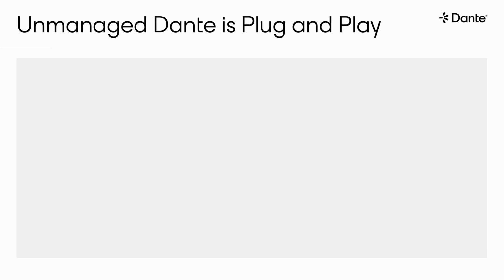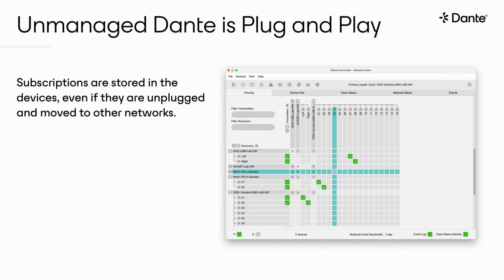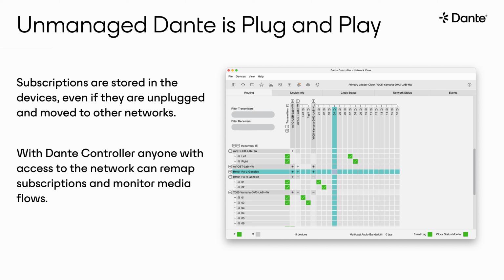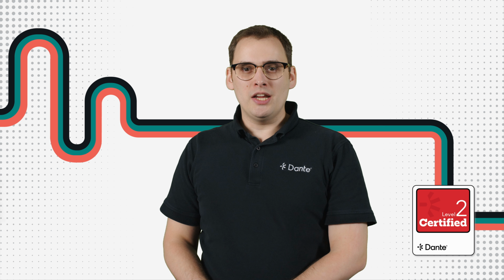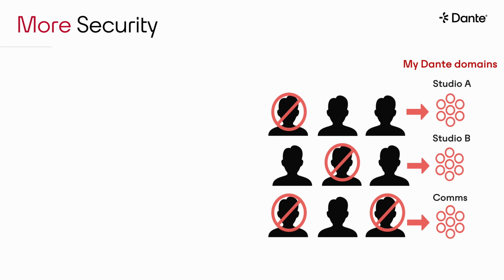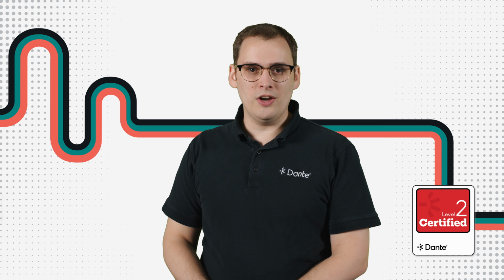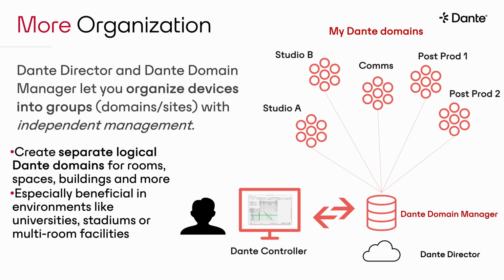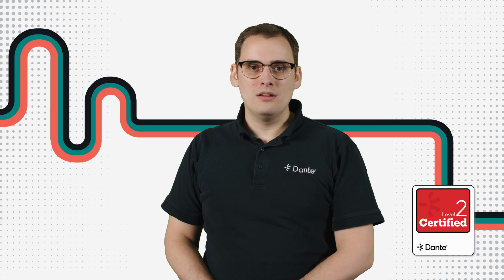Unmanaged vs Managed Dante Networks — Dante Level 2, Chapter 2 (3rd Edition)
This chapter outlines the differences between unmanaged and managed Dante networks. Unmanaged networks are simple, flexible, and ideal for small installations, with routing and monitoring handled by Dante Controller. Managed networks, using Dante Domain Manager or Dante Director, introduce centralized control, enhanced security, real-time monitoring, logical device grouping, and support for advanced features like AES67, ST 2110, and high availability failover. This chapter prepares learners to understand when and why to transition to a managed Dante infrastructure.

This video is a selection from the Dante Level 2 Certification course. The course and certification test are completely free! To watch the entire course and receive your industry recognized Dante Level 2 Certification,

Find answers to common questions about Dante on our FAQs